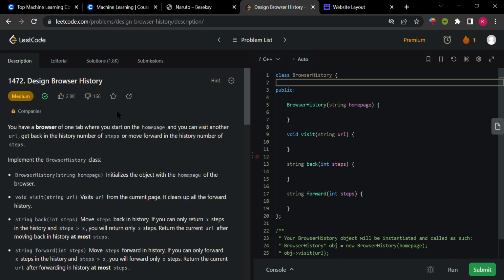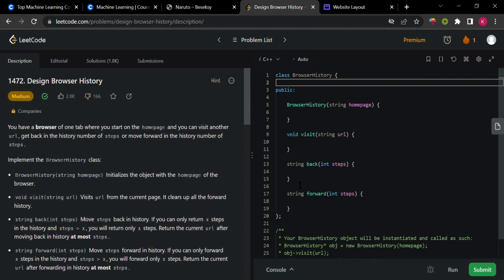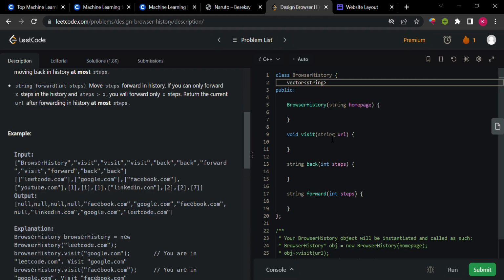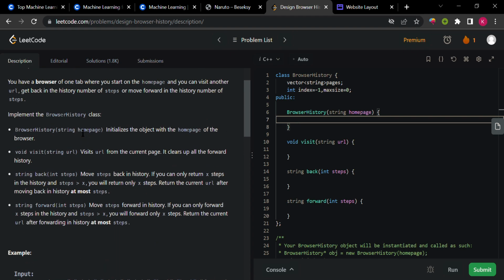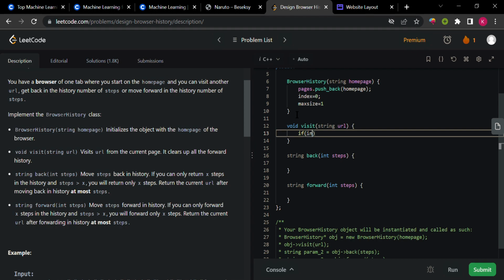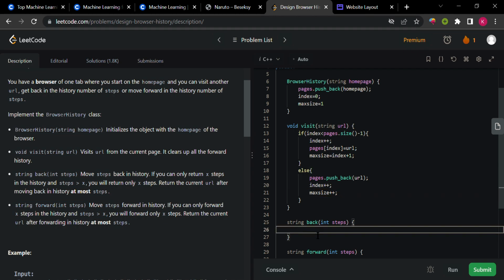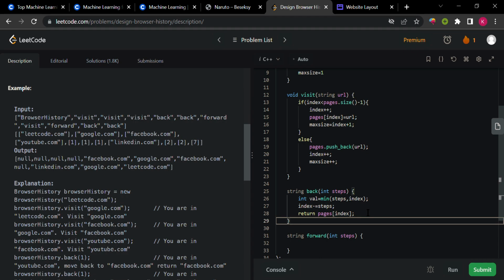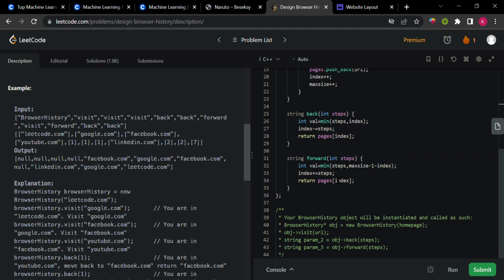Leetcode 1472. Design Browser History Problem Discussion | GDSC NSUT CP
In this video, members of our GDSC society discuss LeetCode problem and share their thought process for solving it.
Watch as they analyze the problem, brainstorm possible solutions, and code their solutions step by step.
This video is a valuable resource for anyone looking to enhance their problem-solving skills or learn more about LeetCode.